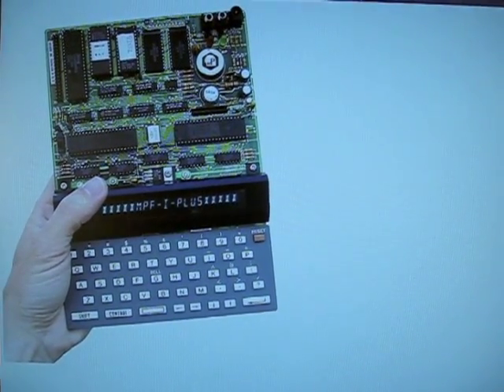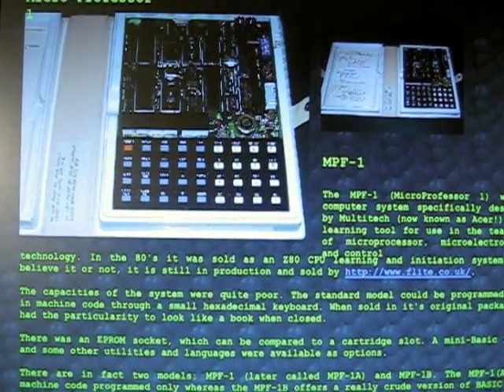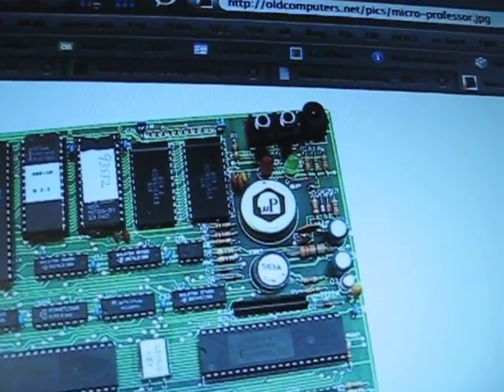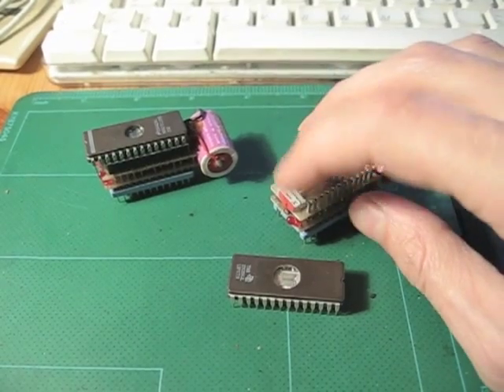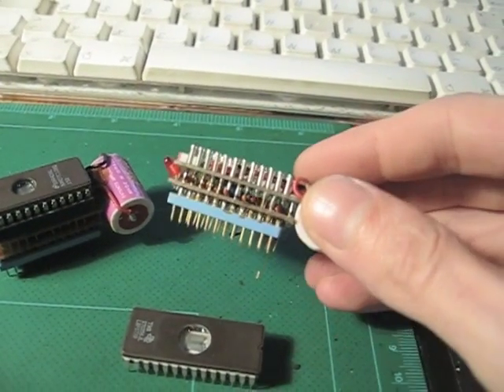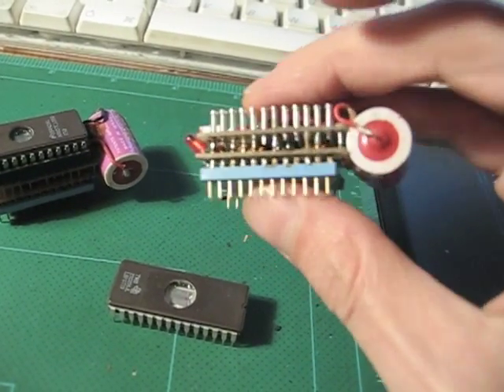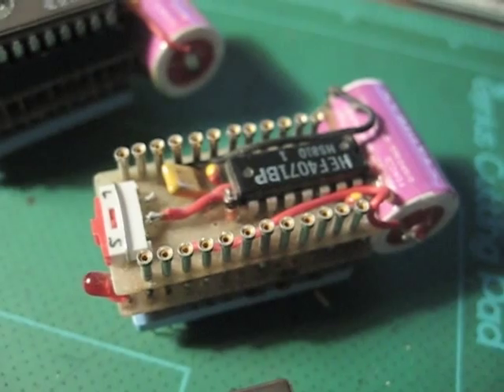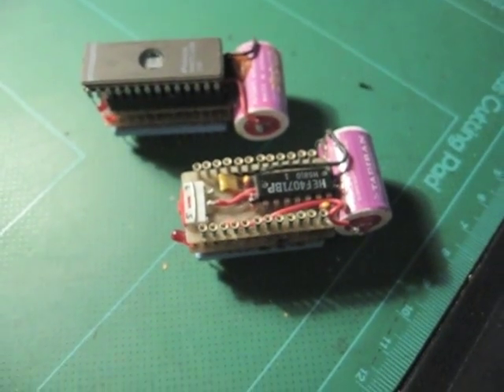Homebrew Static Memory for MPF-1 Microprofessor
Some strange, battery powered "Static Memory" Chips for the Micro-Professor 1 MPF-1. The MPF-1 was a computer system specifically designed by Multitech (now known as Acer!) as a learning tool for use in the teaching of microprocessor, microelectronics, and control technology. In the 80's it was sold as an Z80 CPU learning and initiation system, and believe it or not, it is still in production and sold

Related Links for Multitech´s - Micro-Professor MPF-1